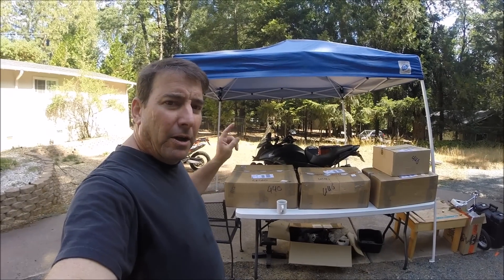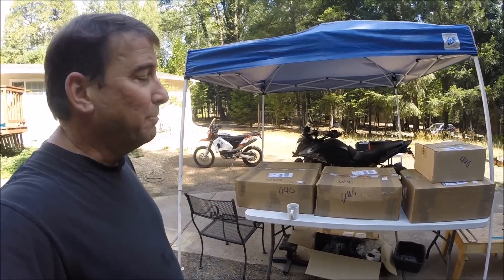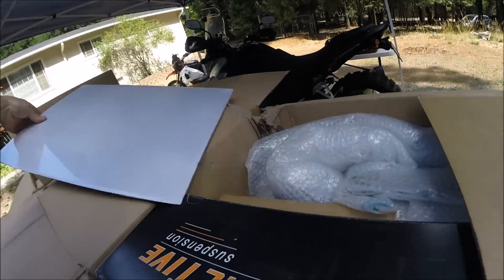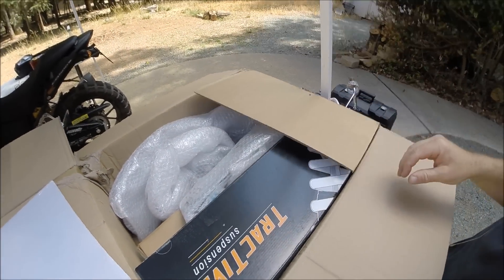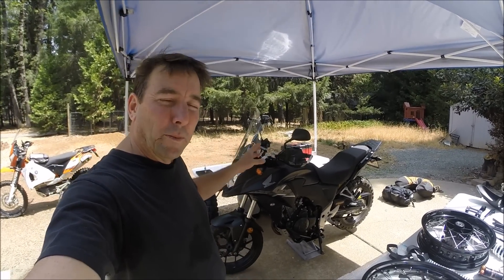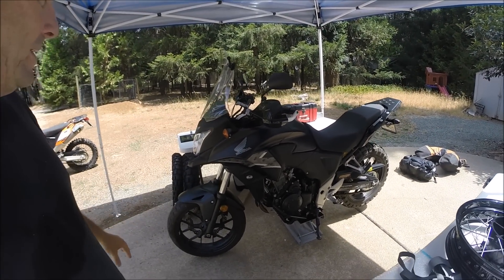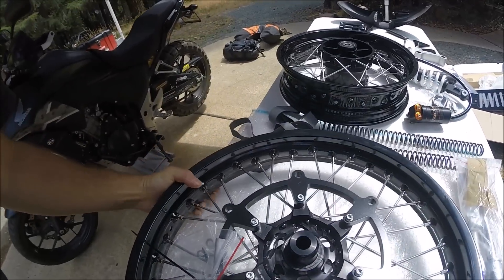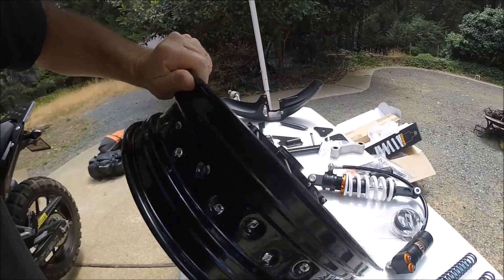Honda CB500X Rally Raid Adventure Stage 3 Kit Unboxing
See what's inside the Rally Raid Stage 3 Conversion Kit for the Honda CB500X. I talk a bit about the Stage I and II  kits also. Learn a bit about the engineering behind the design.